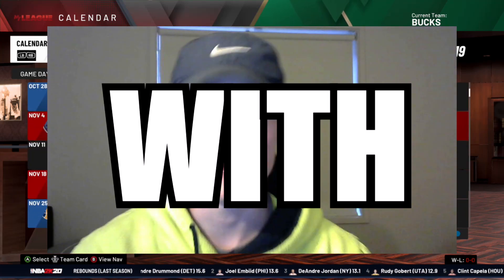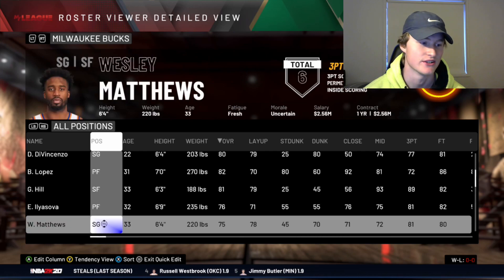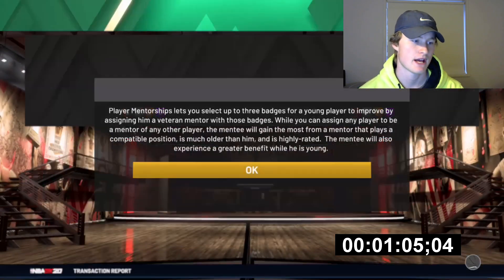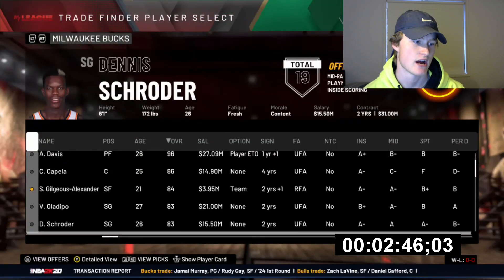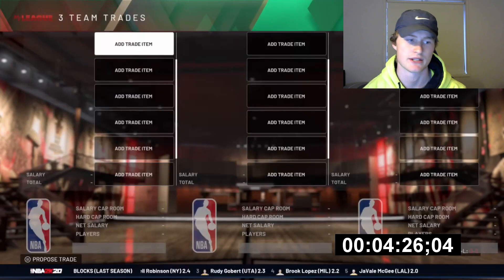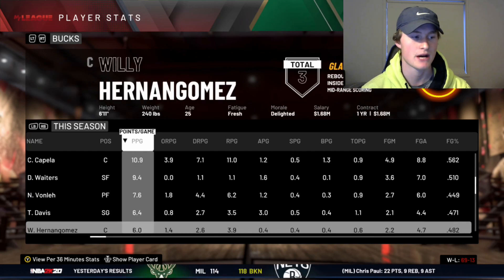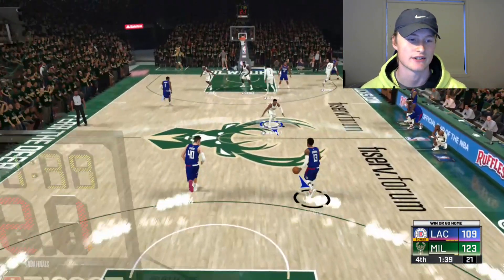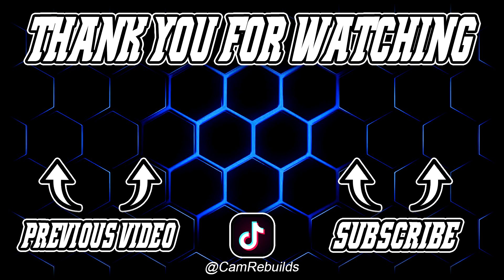TRADING GIANNIS AND MIDDLETON MILWAUKEE BUCKS REBUILD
Today, we are doing a Milwaukee Bucks rebuild while trading Giannis Antentokunmpo and Kris Middleton off of the Milwaukee Bucks and try and make the Bucks win the NBA championship. Once we have made the 3rd trade we only have 5 minutes to rebuild the rest of the team to win an NBA championship.

Lets jump into NBA 2k20 MyLeague and rebuild the Milwaukee Bucks!

Who Knows What Could Happen In The NBA?? Especially 2k! We Basically Create The Best Possible Team In Any Way We See Fit!

Cheers!